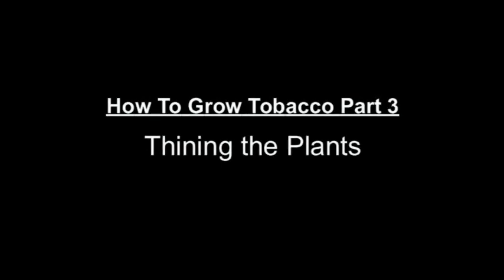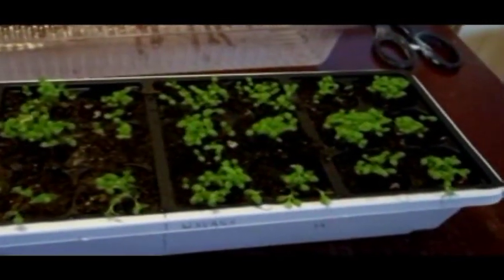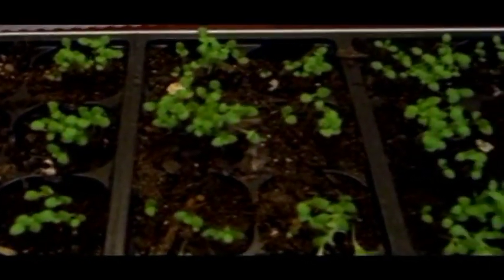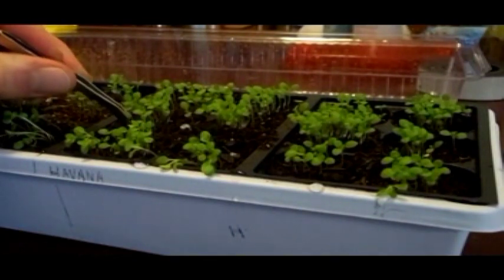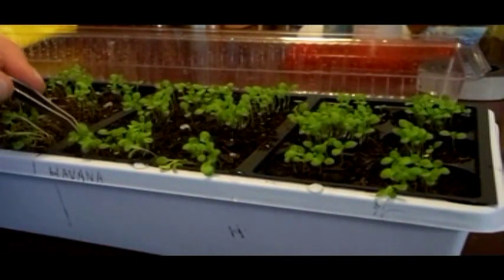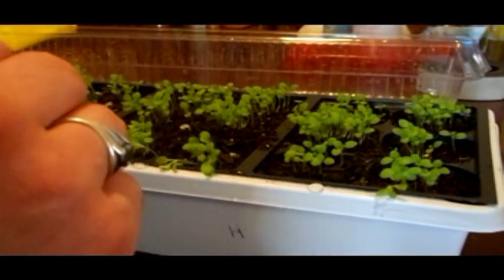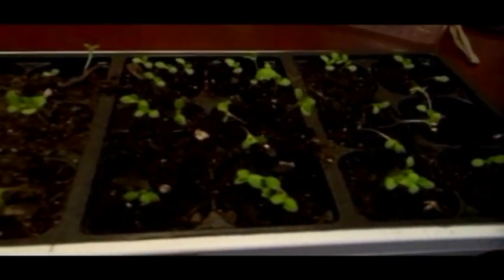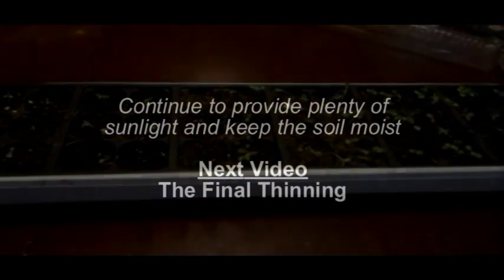HOW TO GROW TOBACCO PART 3: Thinning the plants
Purchase Seeds Here:
Havana 608
Connecticut Broadleaf
Non GMO Burly
Non GMO Virginia Gold
K17 Kentucky Burly
Black Mammoth
Black Sea Samsun

The third video in a series of videos detailing, step by step how to grow your own tobacco at home.